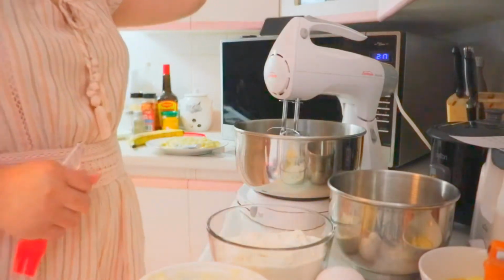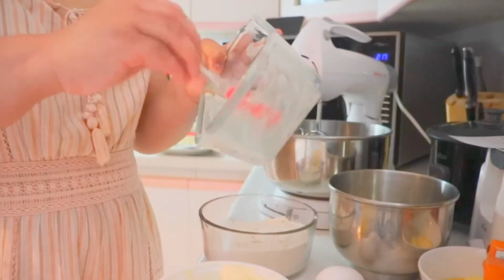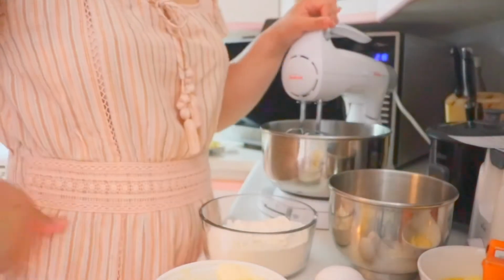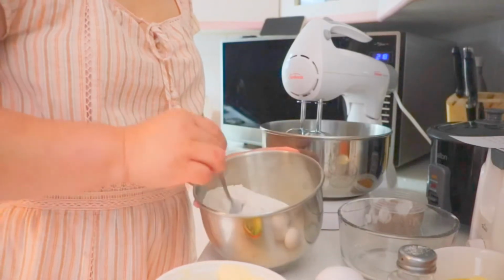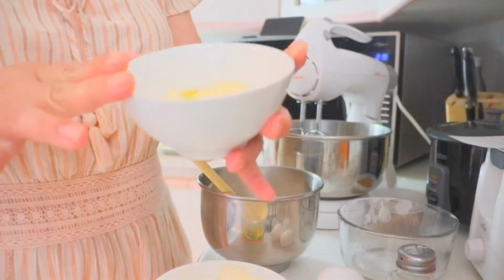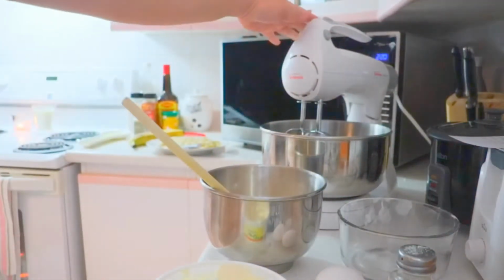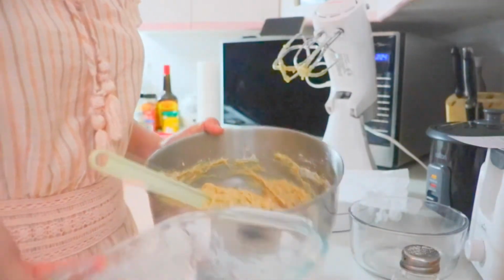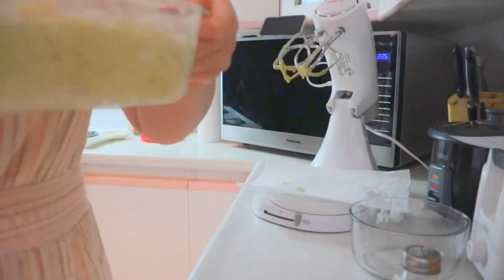Banana Bread.. moist and easy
Ingredients
Flour                      2 cups
baking soda          1 teaspoon
bananas                  4-5 over riped